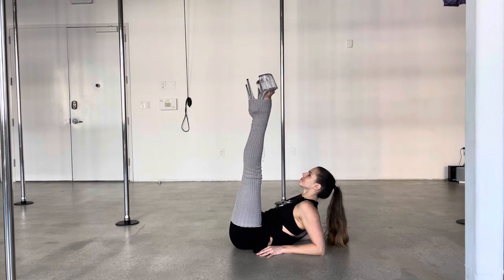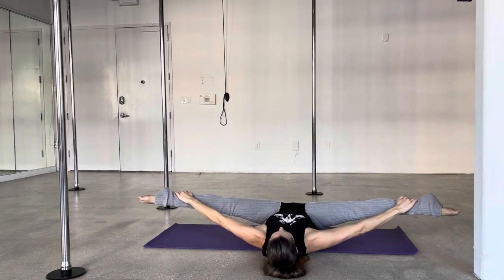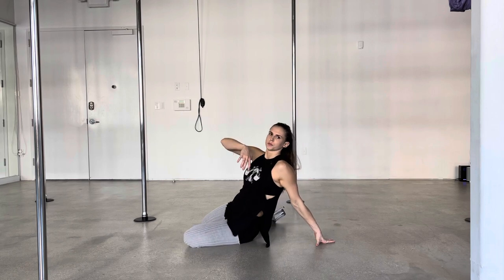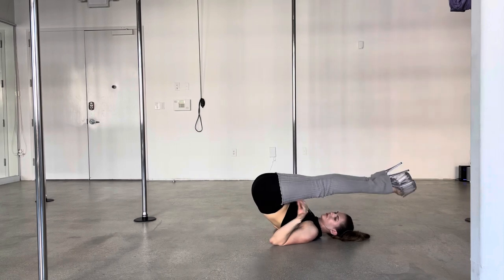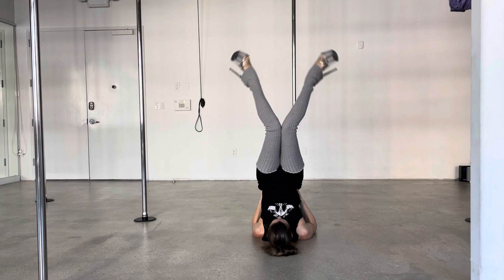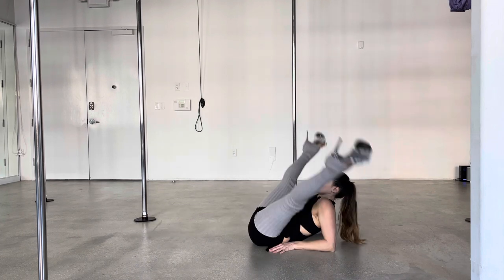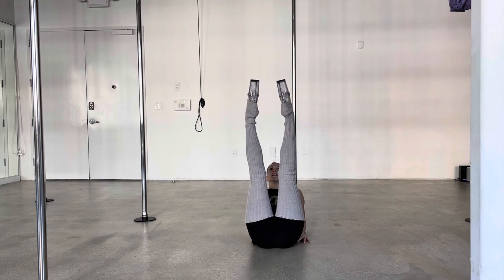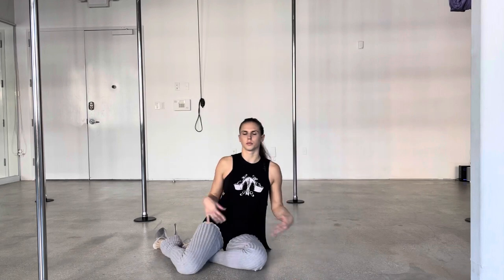DIAMOND CLACK FLOORWORK MOVE || Floorwork For Pole Dance || Tutorial For Beginners and Advanced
Springtime here!
For this you DONT NEED A POLE! Just some space. I show you here THREE different variations, depending on your level. Warm up than do your prep before you go for your clack practice! This move is so much fun, you can get anyones attention! Have fun!

Im filming in my home studio Miami Pole

Tag me on IG if you try this and post, I would love to see!